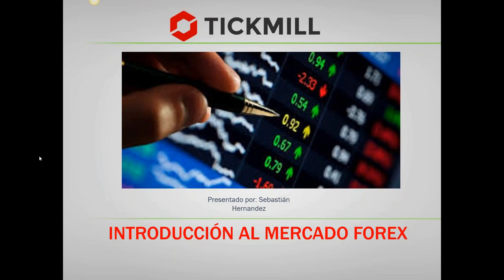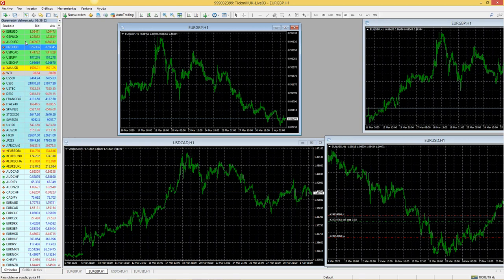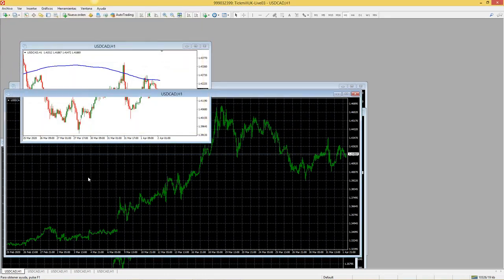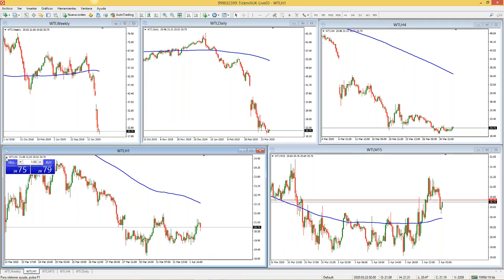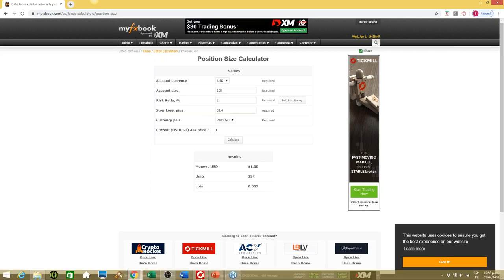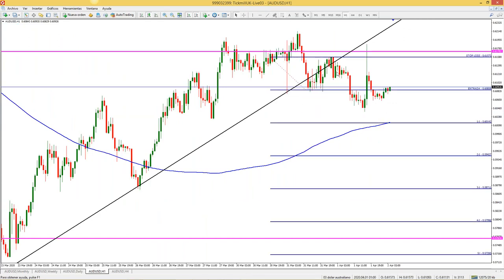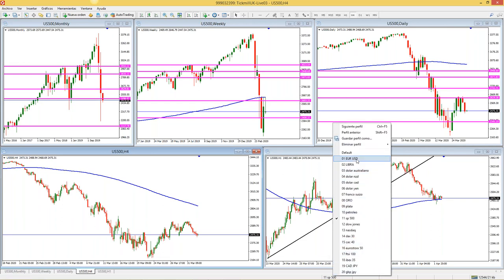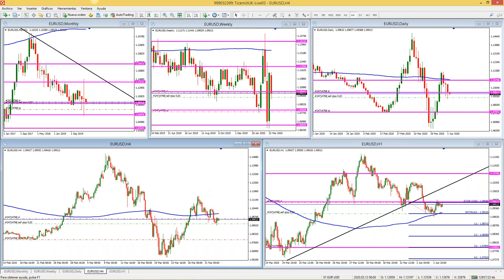Análisis de Mercado & Tendencias (06.04.20)